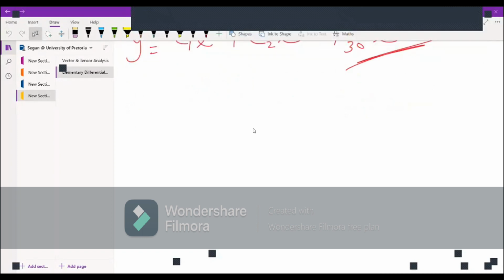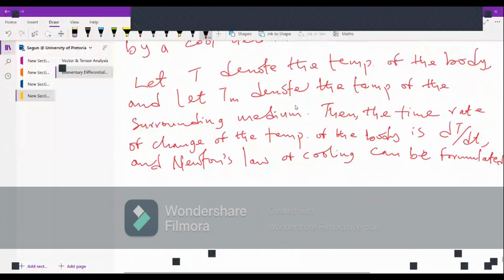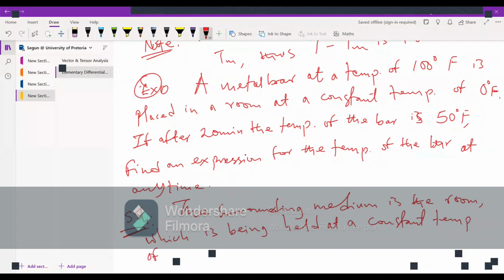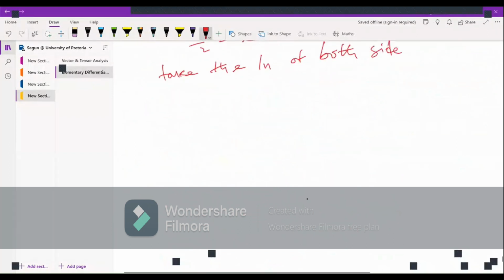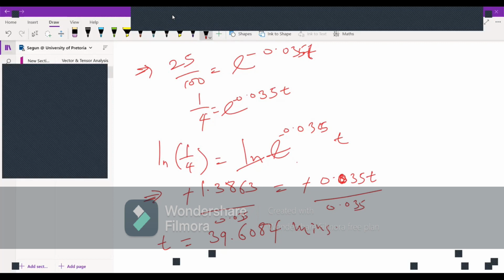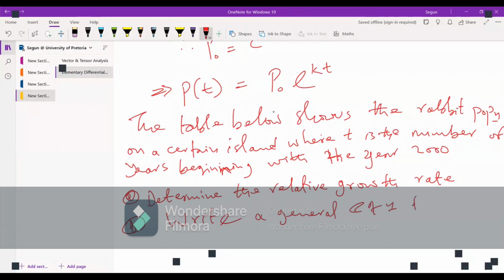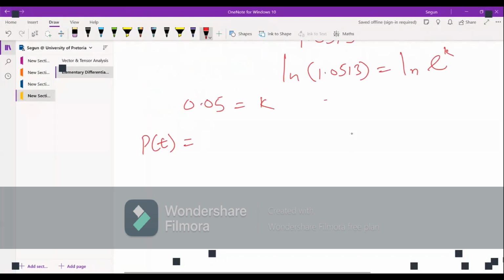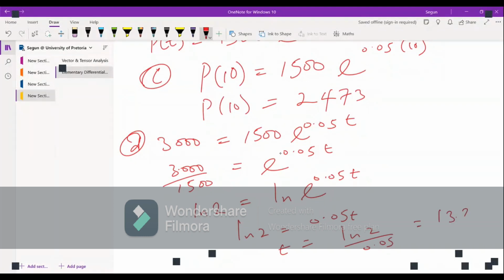Application of Linear Differential Equations